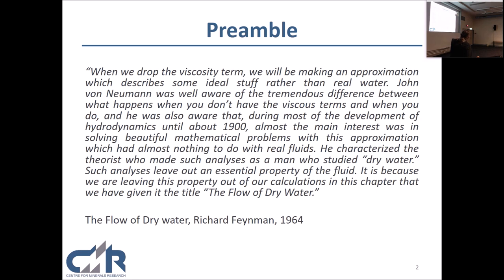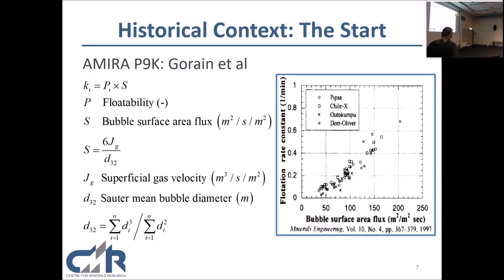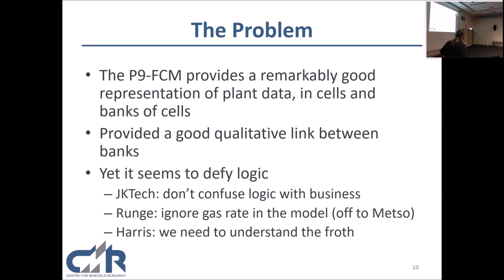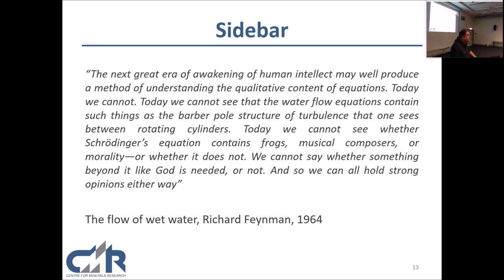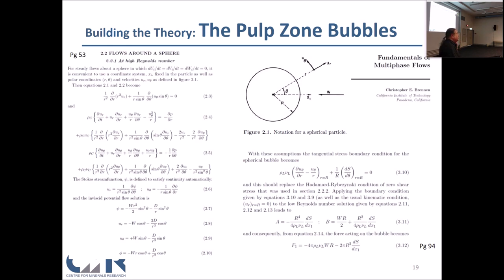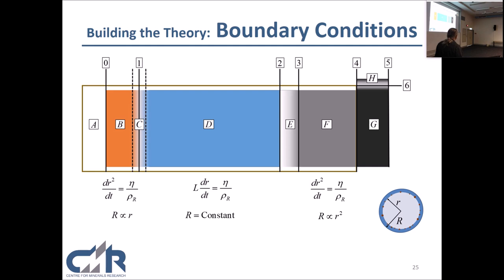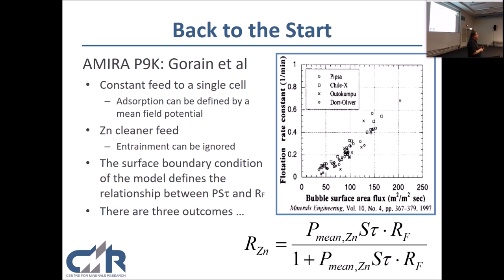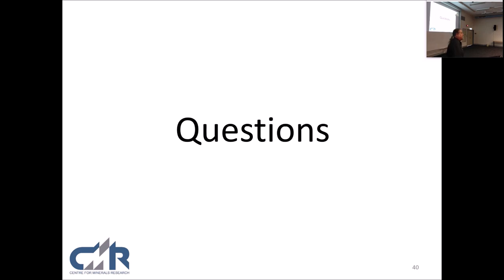"The flow of dry water"... A guage theory of froth flotation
Martin Harris_JKMRC Friday seminar_30/08/2019